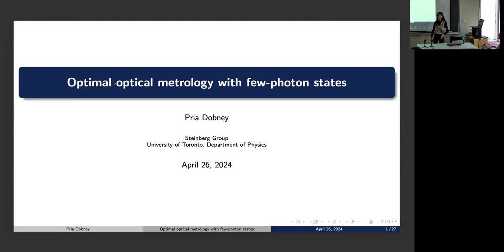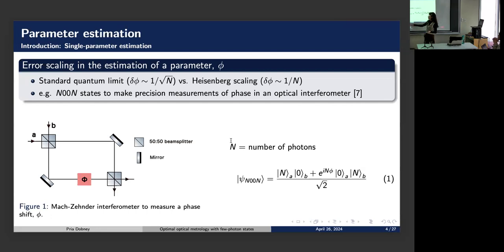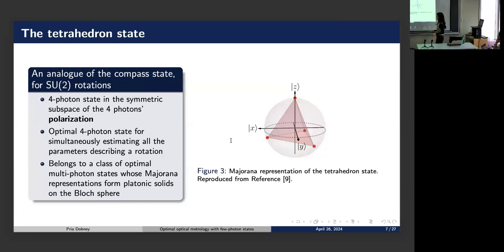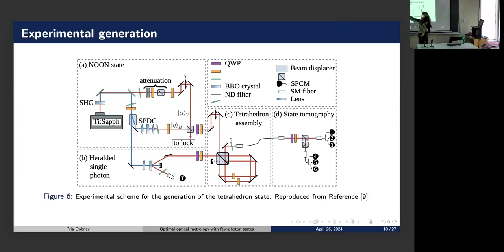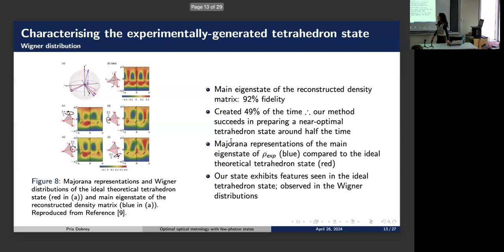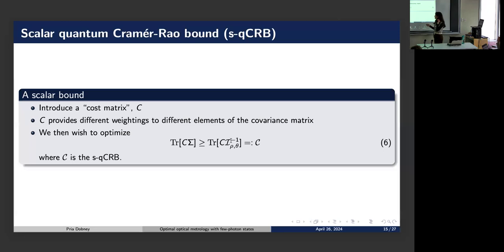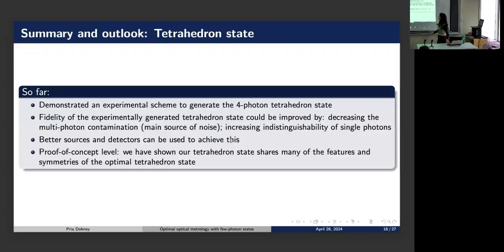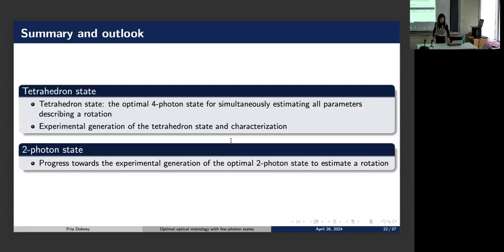Pria Dobney: Optimal optical metrology with few-photon states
CQIQC Seminar 26 April 2024.
Speaker: Pria Dobney, University of Toronto